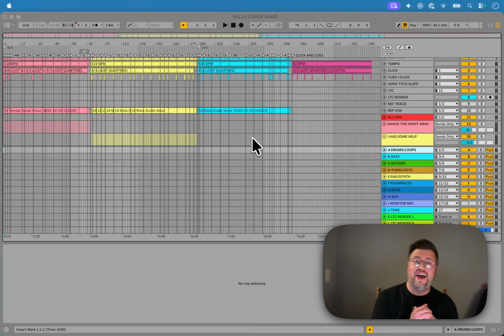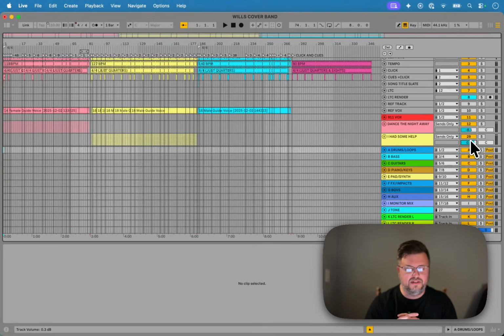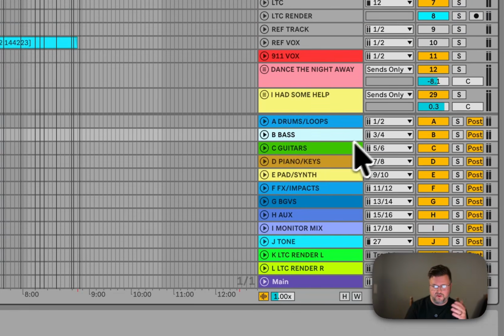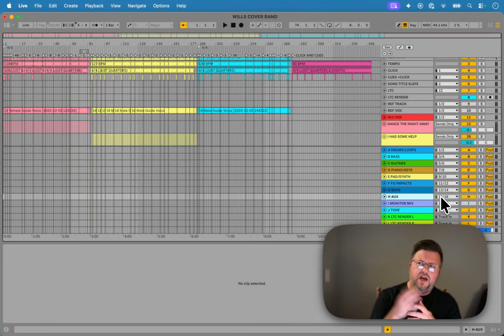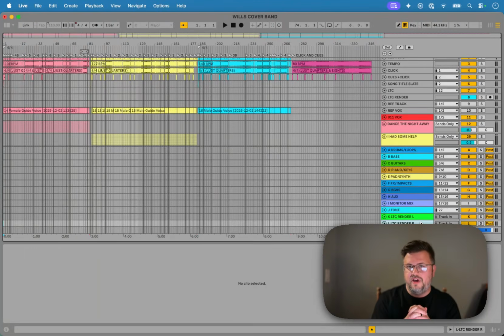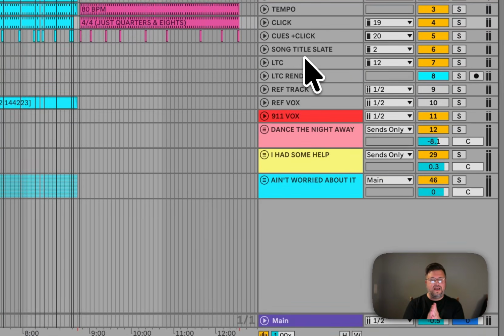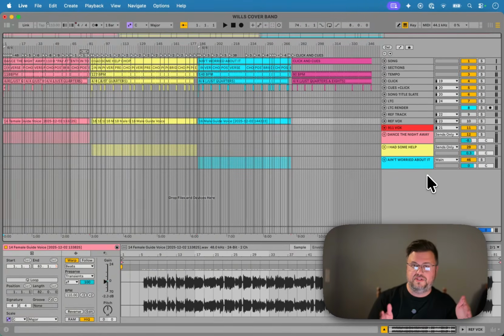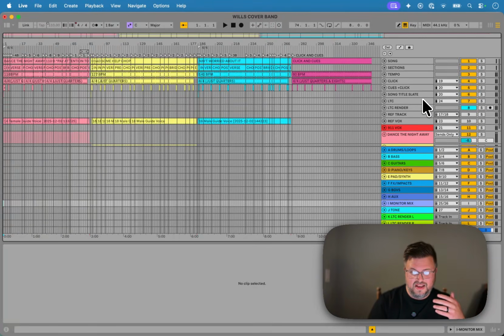How to have more than 12 outputs when using return tracks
Using return tracks for audio outputs live? Here's how you can have more than 12 outputs when using return tracks! It's easier than you think...